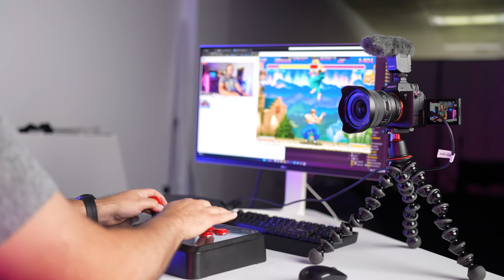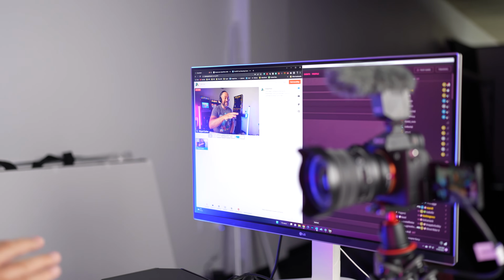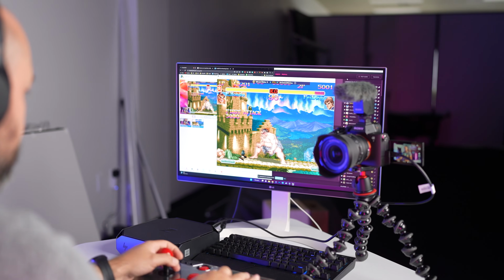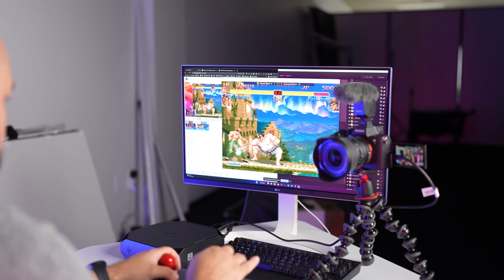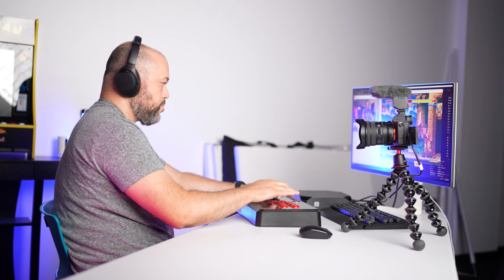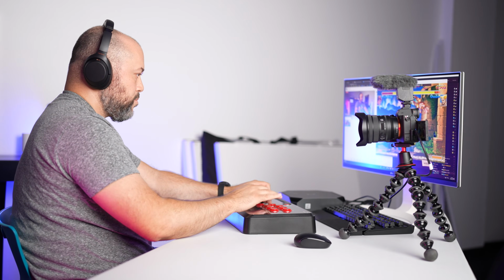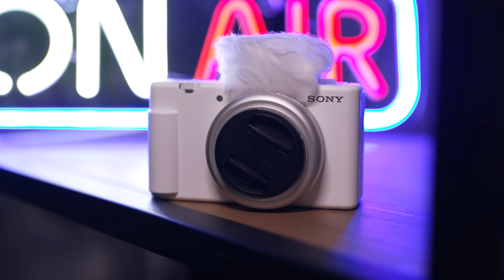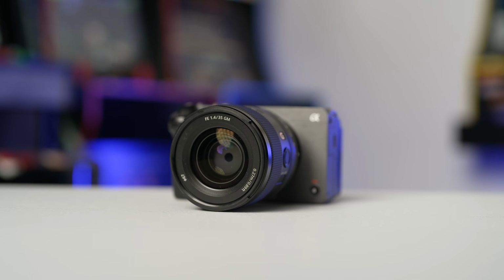Livestreaming with Sony Alpha Cameras: Miguel Quiles Artisan Advice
Learn how to livestream with Sony Cameras in this quick and easy tutorial from Miguel Quiles. UVC and UAC capabilities in Sony cameras make livestreaming easier than ever.

Cameras Mentioned in this video that support UVC and UAC